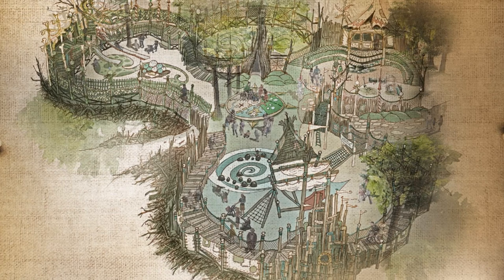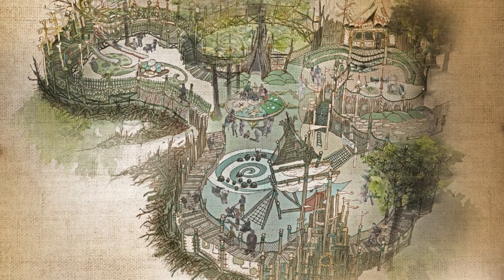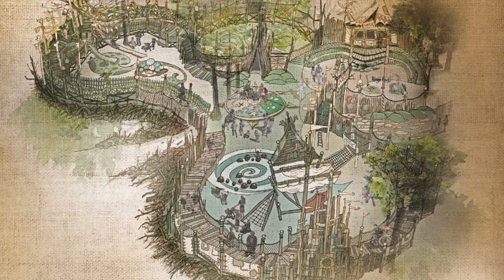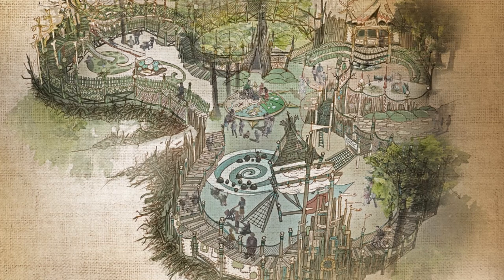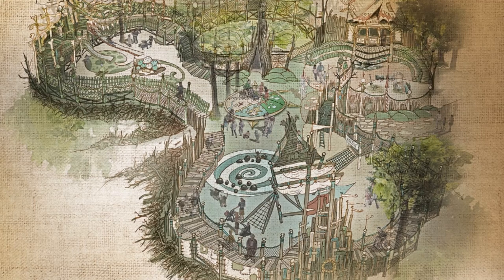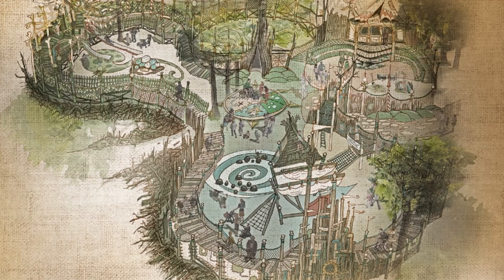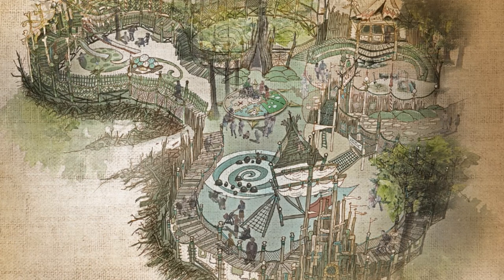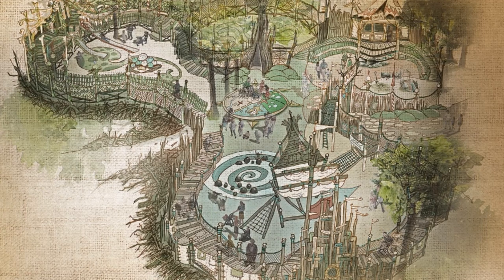Efteling Have Announced A Brand New Forest Play Area Replacing Polka Marina For the 2021 Season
On this episode of Theme Park Newsroom, I'll be discussing the newly announced Nest, which is an amazing new forest play area, replacing the over 36 year old Polka Marina attraction at Efteling in Summer 2021. I'll be sharing all the details and my thoughts on the project and why I think this is an amazing addition to Efteling.

Intro: 0:00
Stats and Facts: 1:07
My Thoughts: 4:17
Outro: 7:46